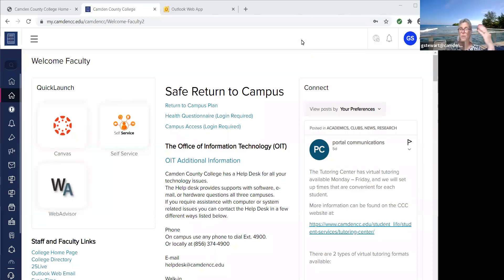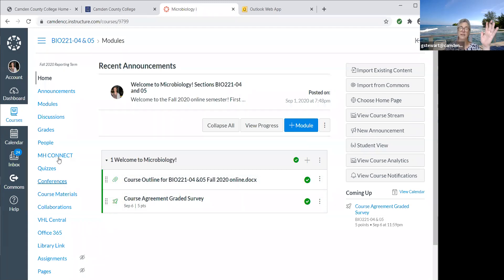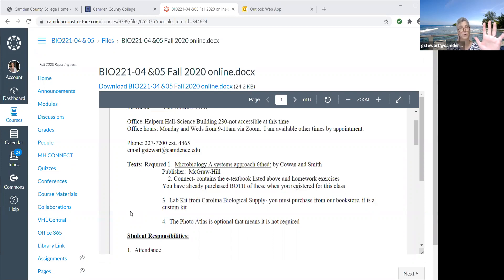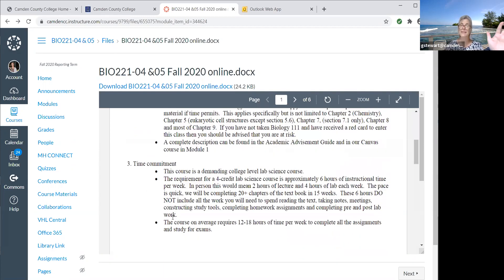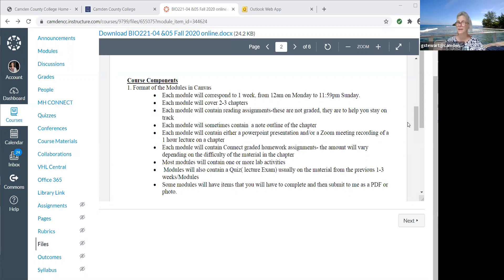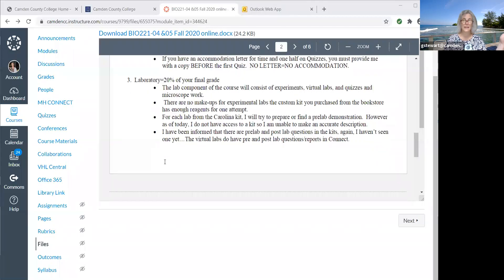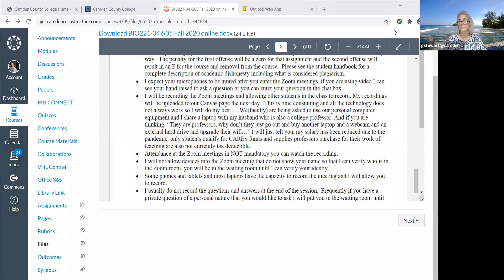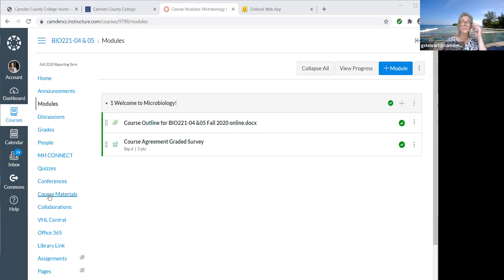BIO221-Microbiology Ch.1 Fall 2020